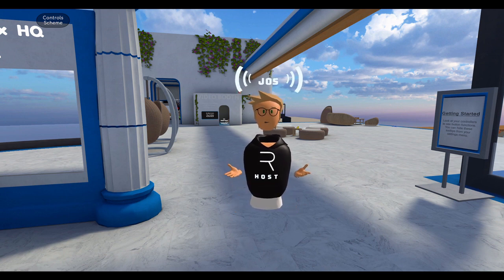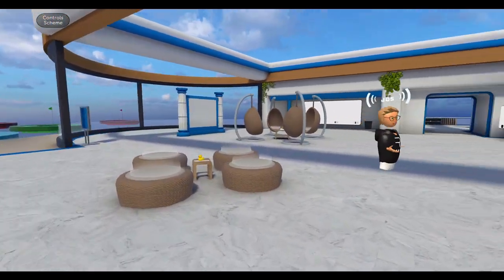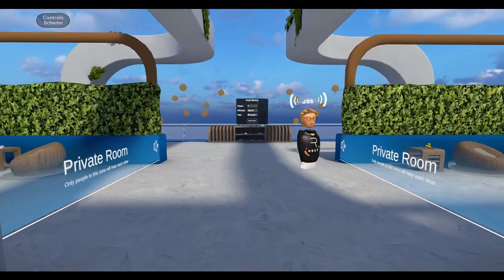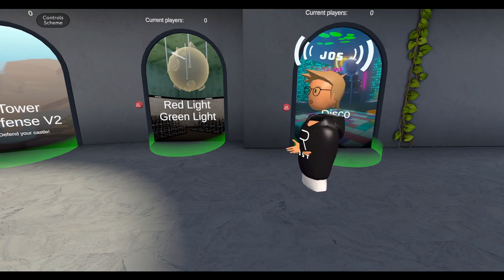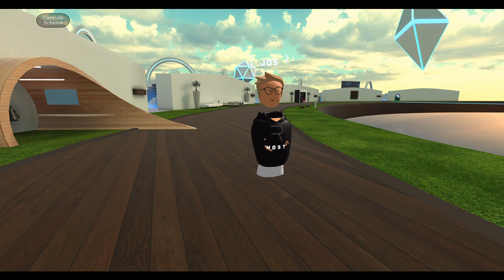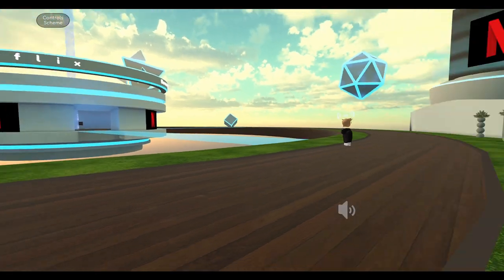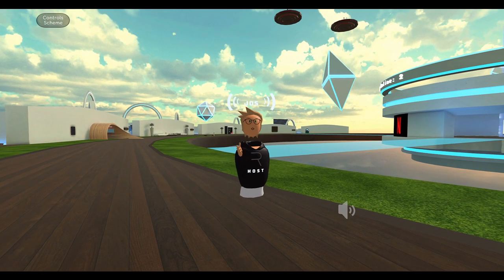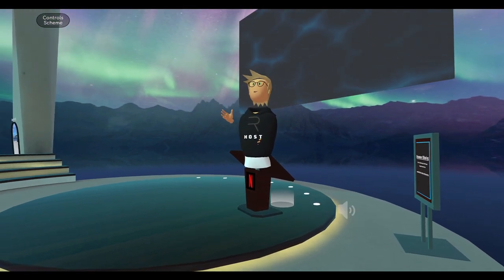VR tour of Remio for business teams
Have a look at some of the basic features Remio offers teams by taking a guided tour with its CEO.